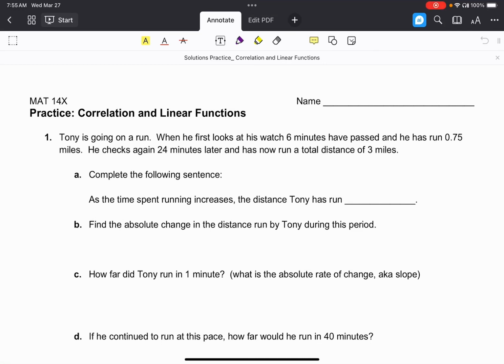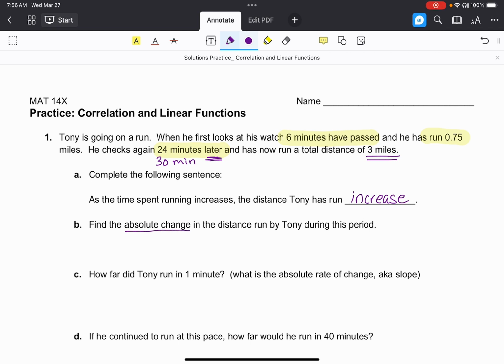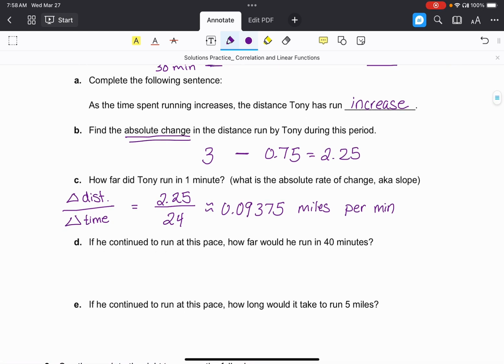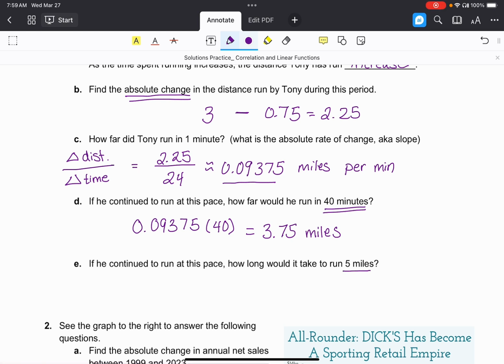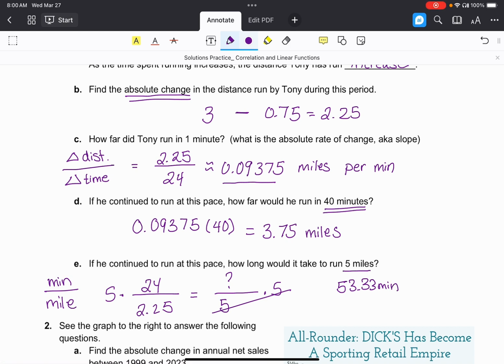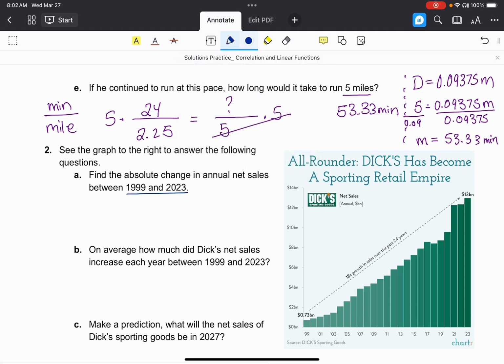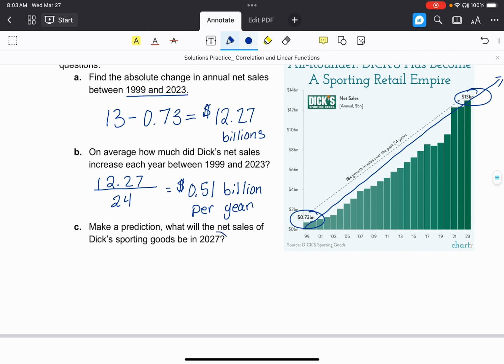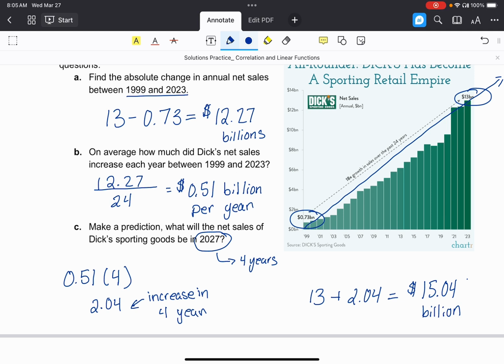142 correlation and linear Functions #1-2